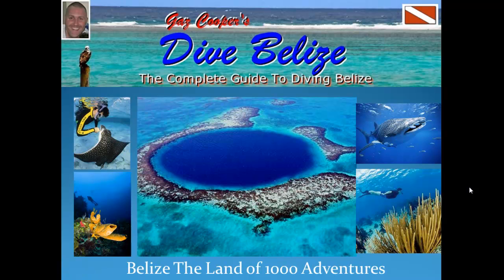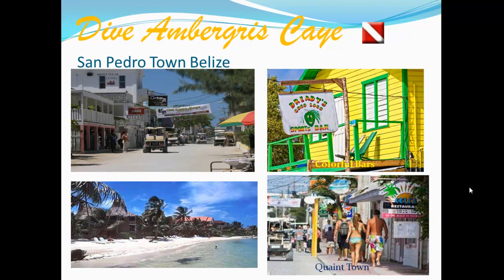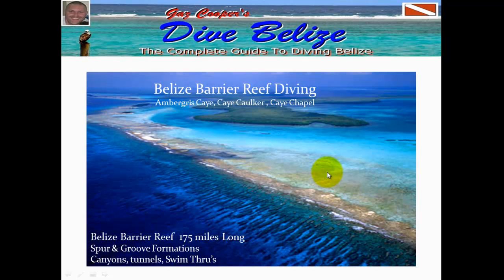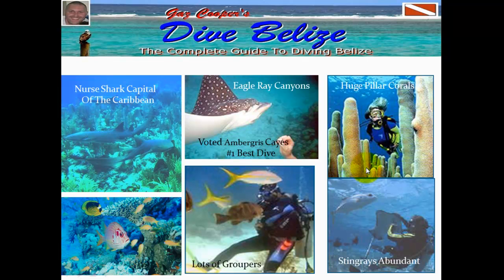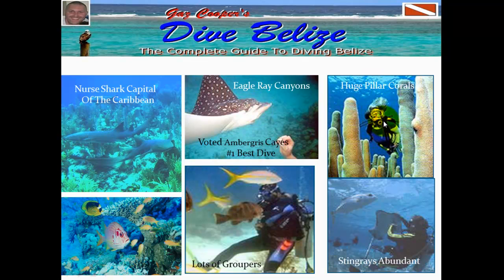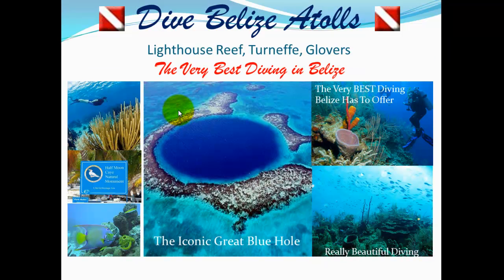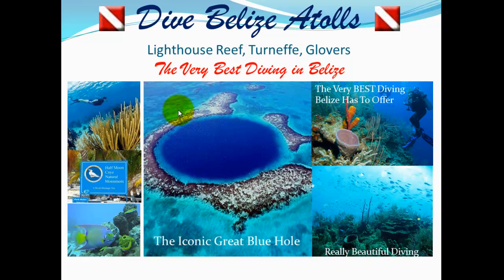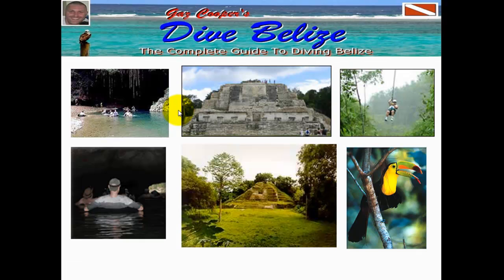Scuba Diving Belize - Gaz Coopers Dive Belize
Scuba Diving Belize The complete Guide to Diving Belize tons of informational videos articles the best Scuba Diving Belize Resource on the internet